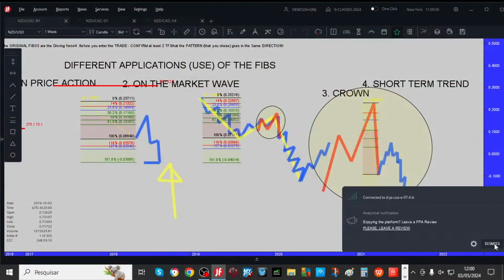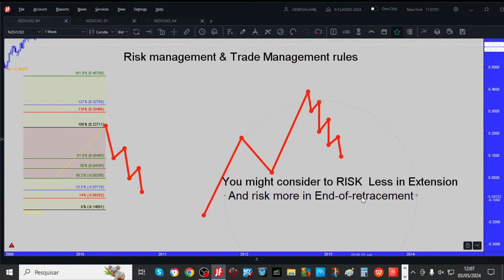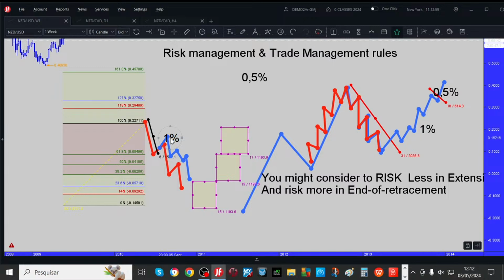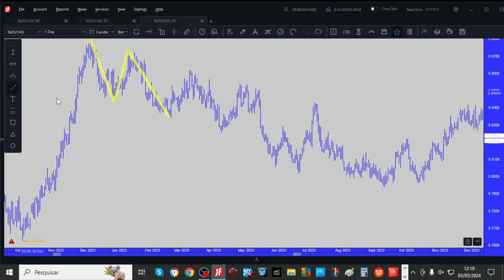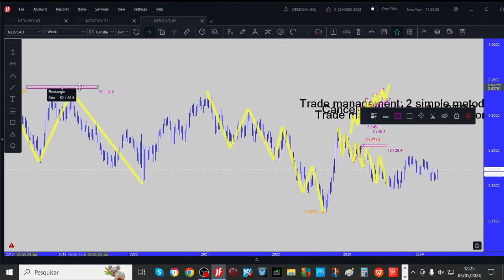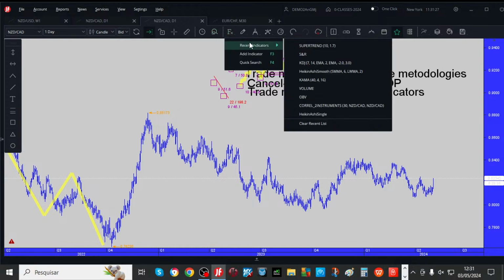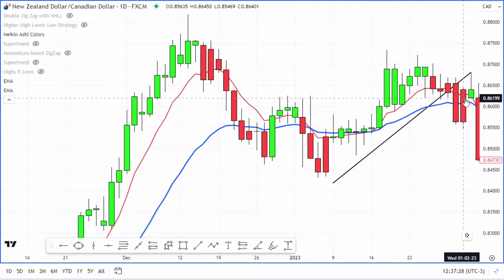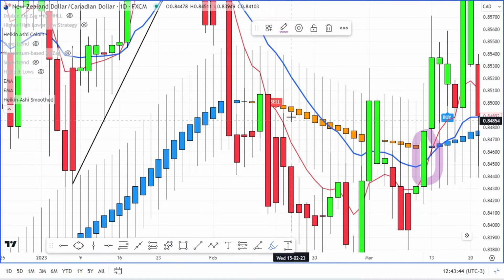What is your strategy Part-3